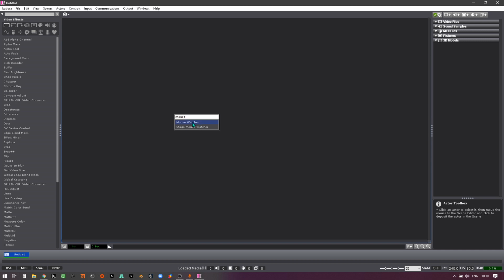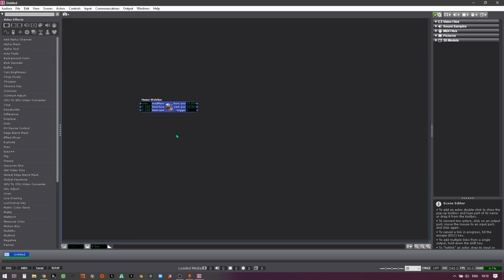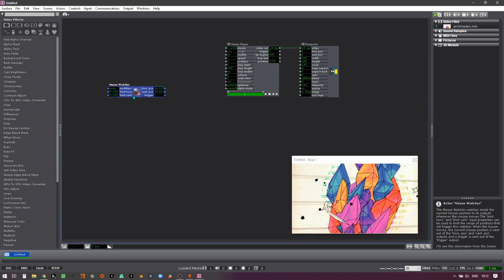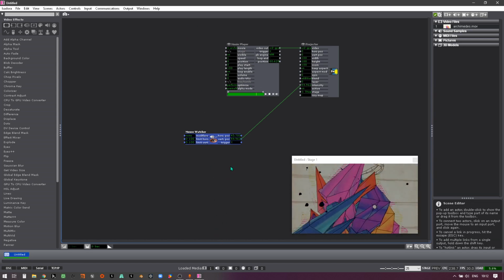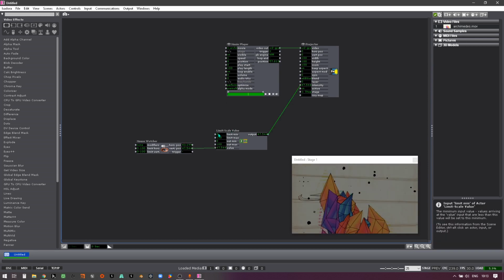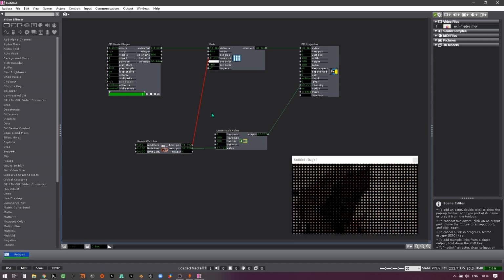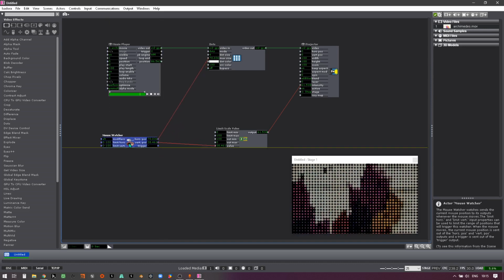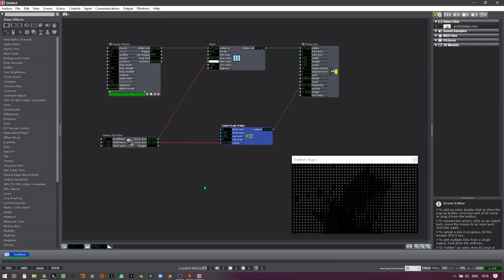Isadora & Mouse Watcher Actor & Limit Scale Value Actor